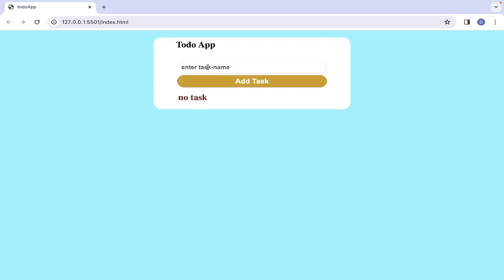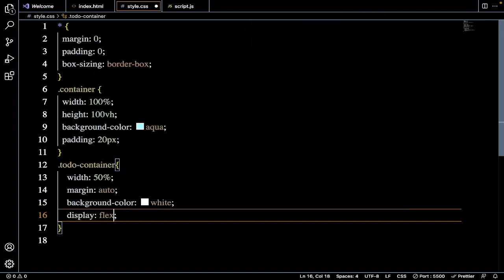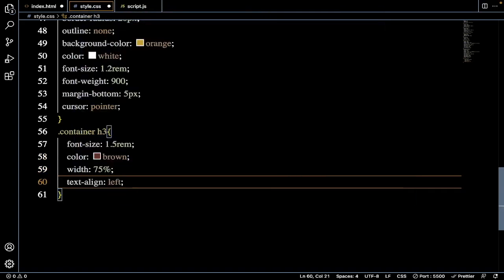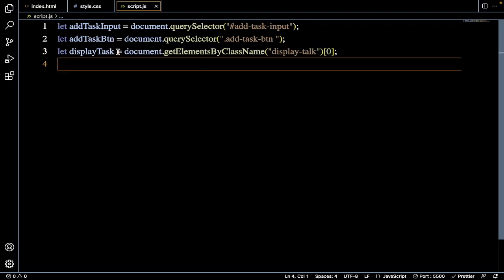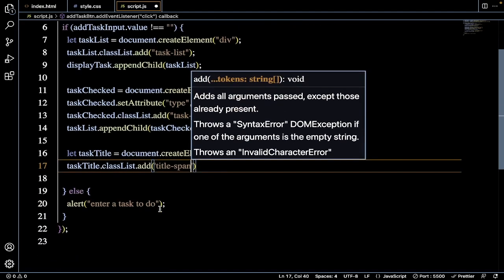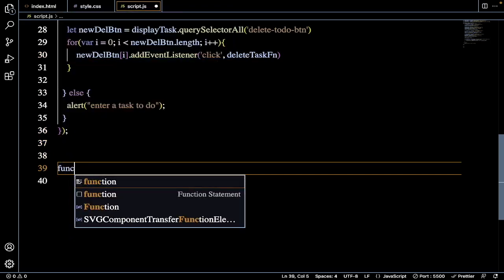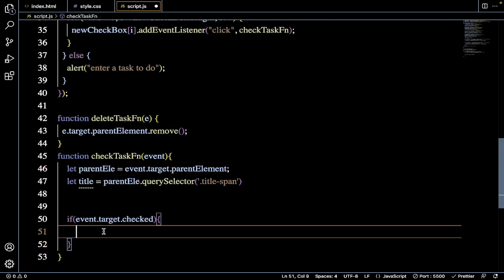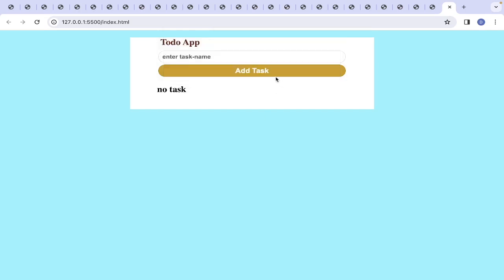Build a Responsive Todo App Using HTML CSS & JavaScript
Learn how to create a fully functional Todo App using HTML, CSS, and JavaScript step by step! 🚀 In this tutorial, you’ll build a clean and responsive task manager where users can add, complete, and delete tasks using pure JavaScript.

💻 What You’ll Learn:
✅ Structuring the app with HTML
✅ Styling the UI with CSS
✅ Adding functionality with JavaScript
✅ DOM Manipulation & Event Handling
✅ Saving and managing tasks efficiently

This project is perfect for beginners who want to improve their JavaScript skills by building a real-world application.

📌 Source Code: [Add Your Link Here]